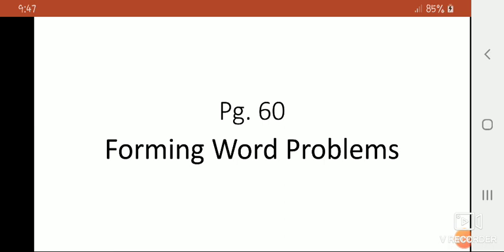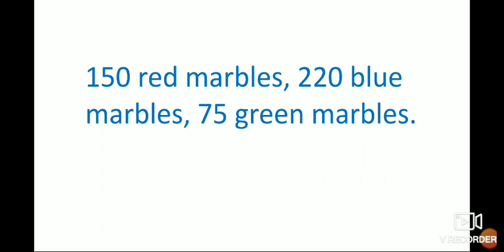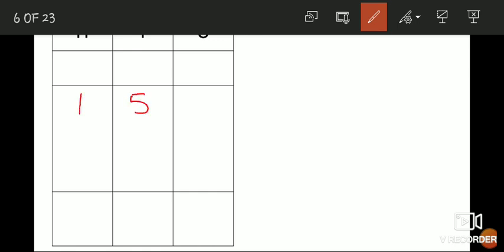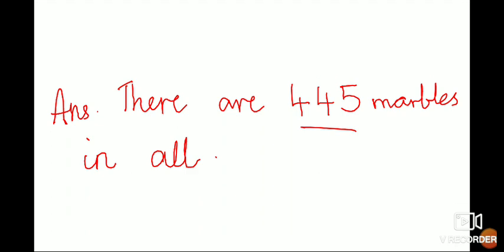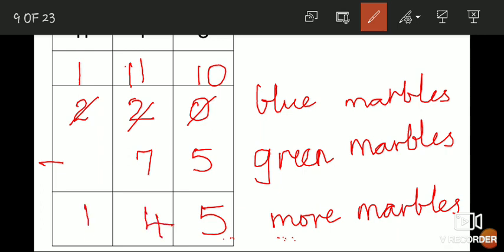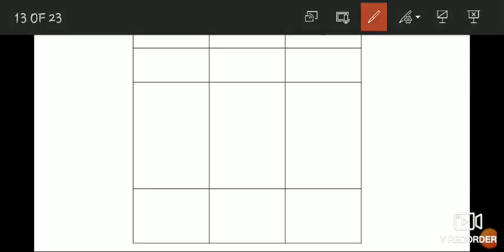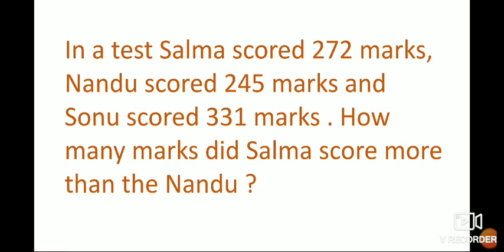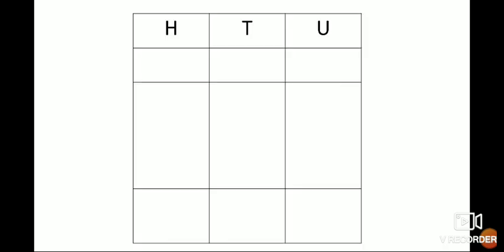JANUARY 7 CLASS 3 MATHS Subtraction Pg 50